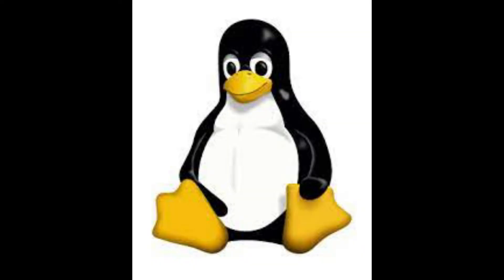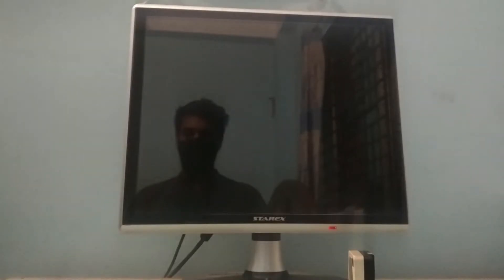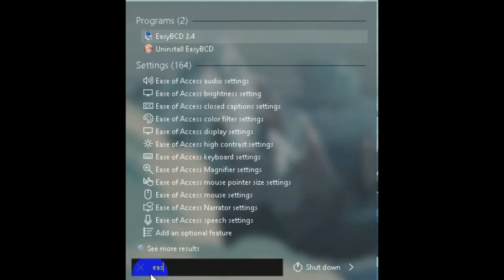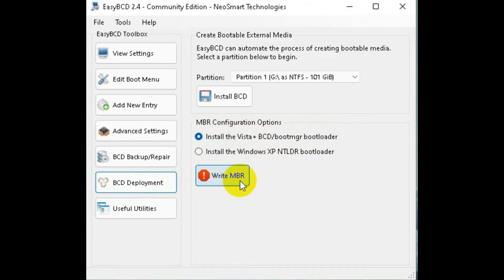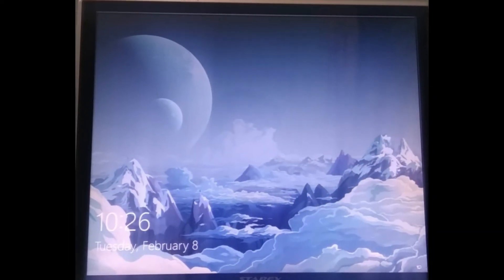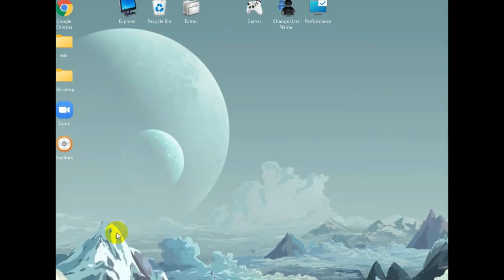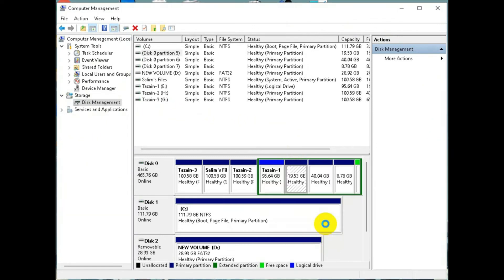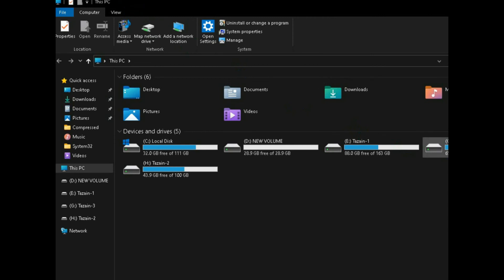How to uninstall linux !(dual Booted)! Easiest method you'll ever see !!!